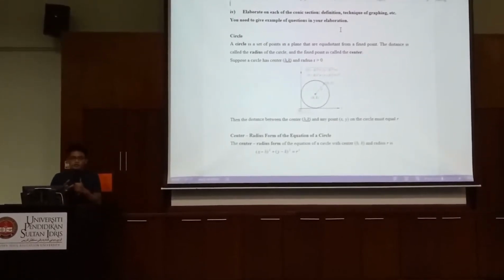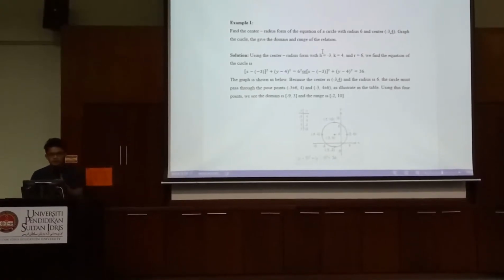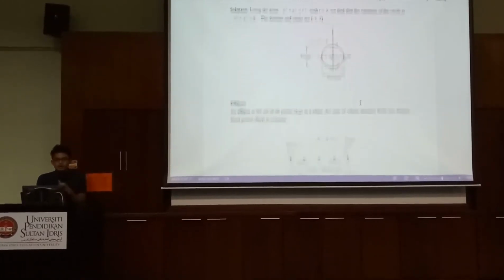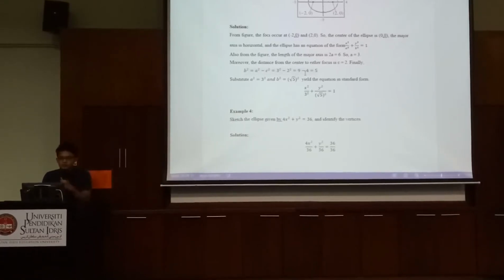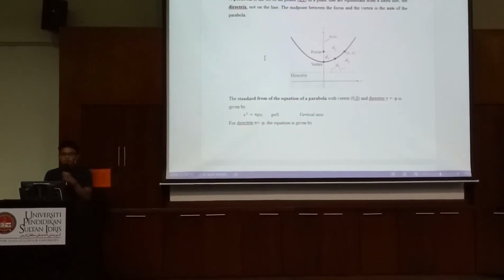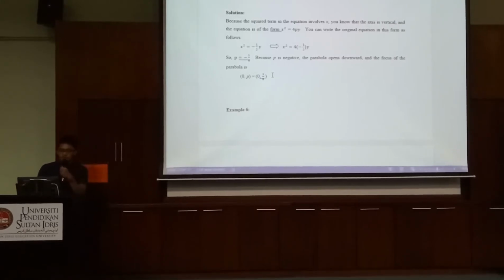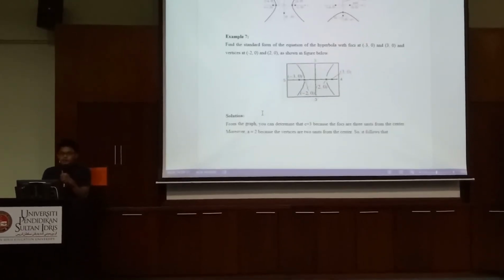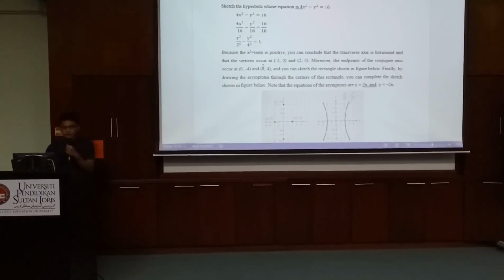Advanced Calculus: Conic Sections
Elaborate on each of the conic section: definition, technique of graphing, etc.
You need to give example of questions in your elaboration.